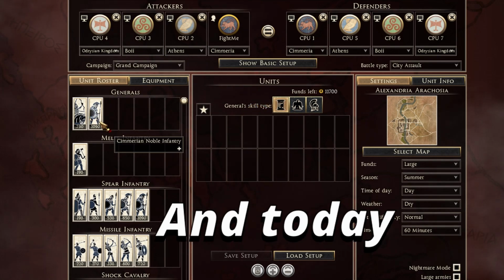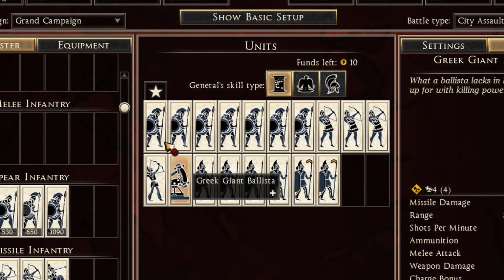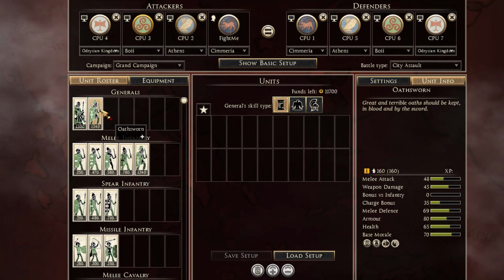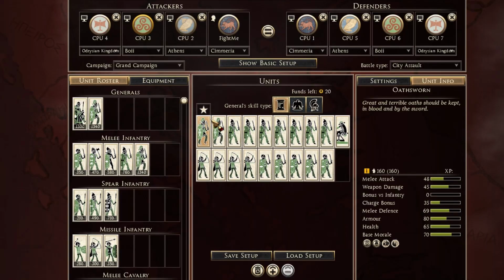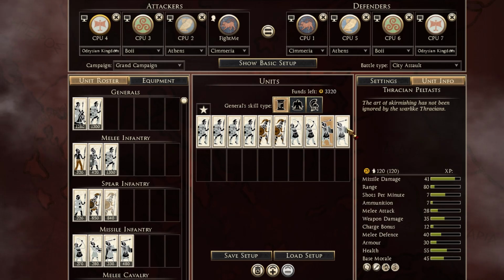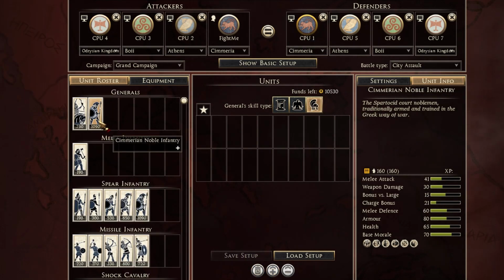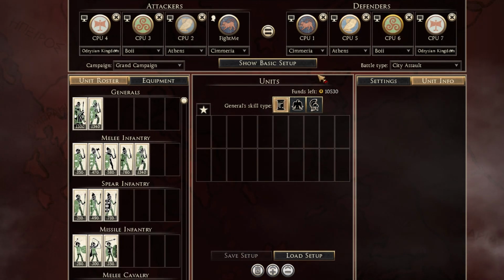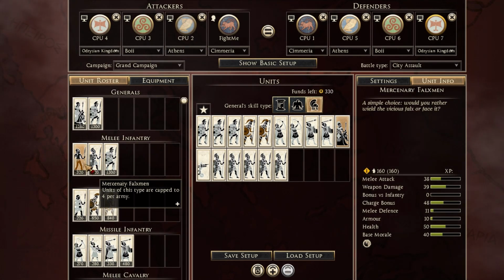My Best & Favorite Army Builds for These 4 Factions...🧐 | Total War Rome 2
These are my Best army Comps for Athens, Odrysian Kingdom, Cimmeria and Boii on Attack and defense for a Total War Rome 2 multiplayer siege battle!

Chapters:
0:00, Intro
0:16, Cimmeria Attack
1:10, Athens Attack
1:57, Boii Attack
2:40, Odrysian Kingdom Attack
3:41, Cimmeria Defense
4:06, Athens Defense
4:28, Boii Defense
4:50, Odrysian Kingdom Defense
5:23, Outro!